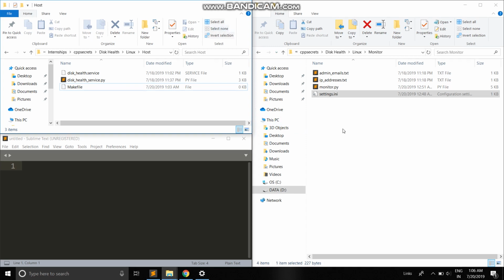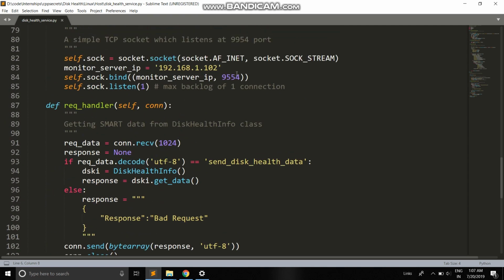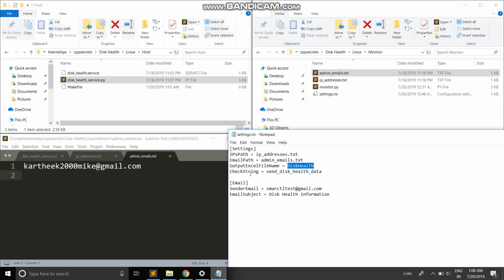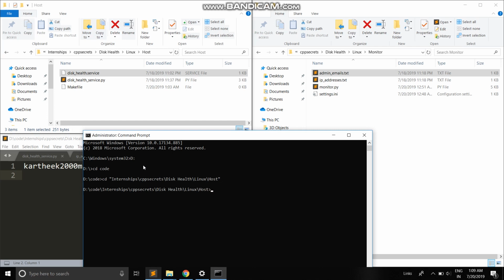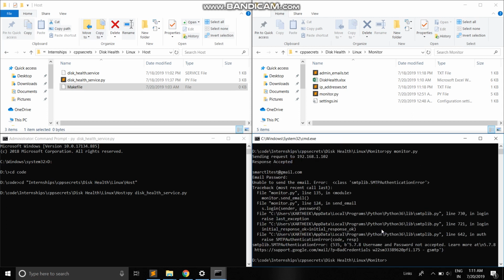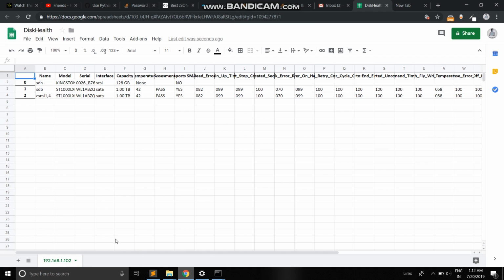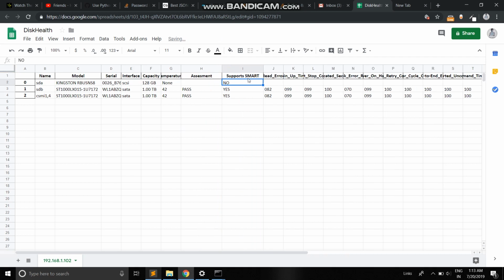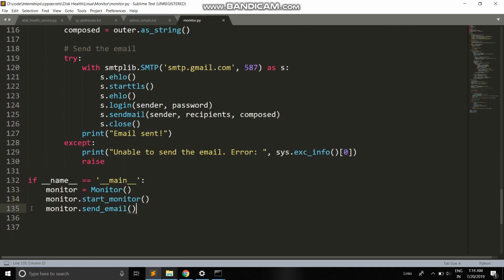Python project | Disk health monitor using smartctl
India's Fastest Growing Handbook For Developers (Python, C++, Linux, GDB, Django)

7K+ Articles
9K+ Users
7K+ Articles

Facebook- @cppsecrets.com Python project | Disk health monitor using smartctl | Monitor disk health of 10000+ devices on daily basis